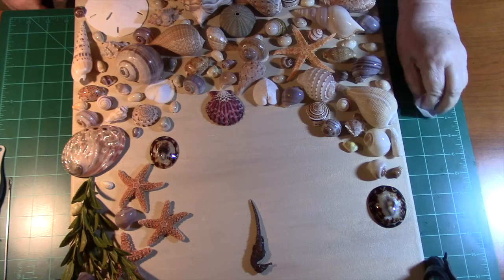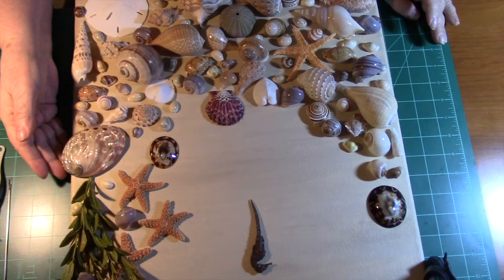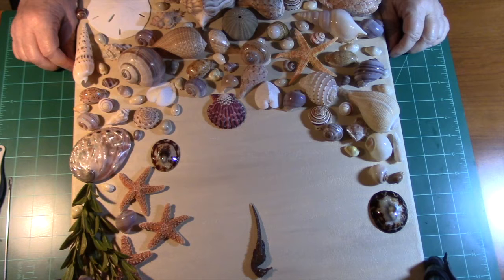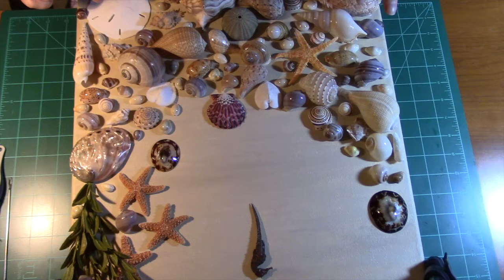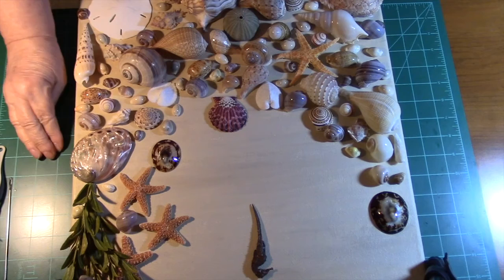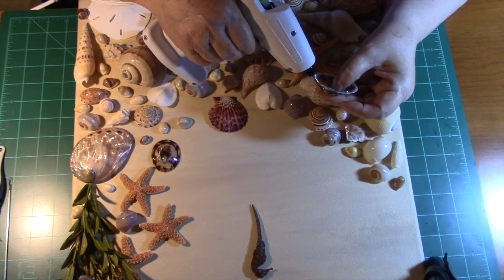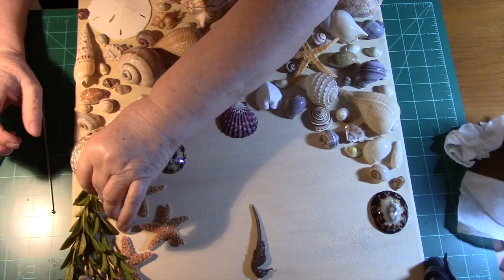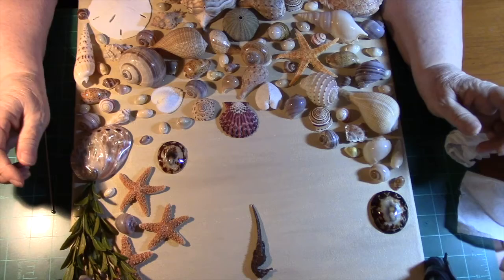Seashells By The Seashore Picture Tutorial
In this video Seashells By The Seashore Picture Tutorial, I take a blank canvas, and add seashells, and turn it into a trip to your favorite beach,

Canvas purchased from Walmart.
Plaid Folk Art Paint 939 Butter pecan purchased from Hobby Lobby.
Apple Barrel Paint 21955E Toasted Marshmallow purchased from Hobby Lobby.
Some shells found walking along Pensacola Beach Florida.
Some shells purchased from Souvenir City in Gulf Shores, AL-- souvenir city-gs.com